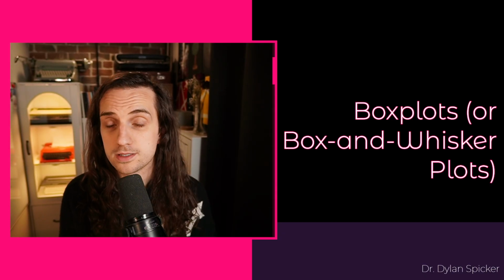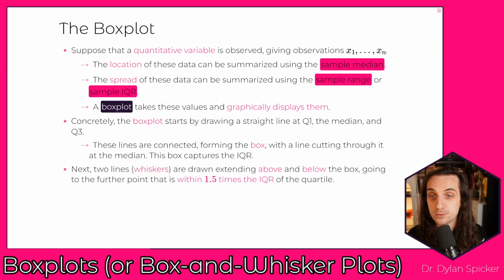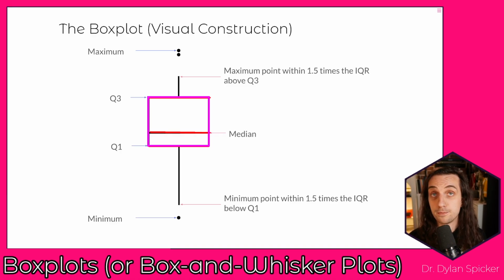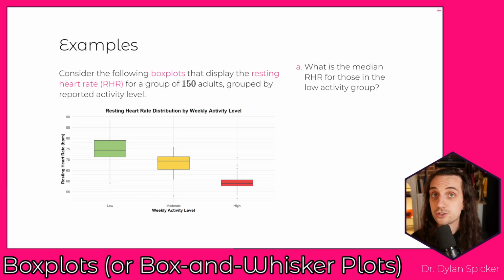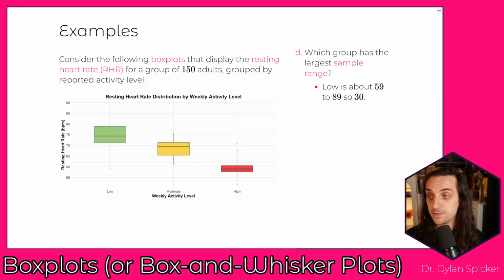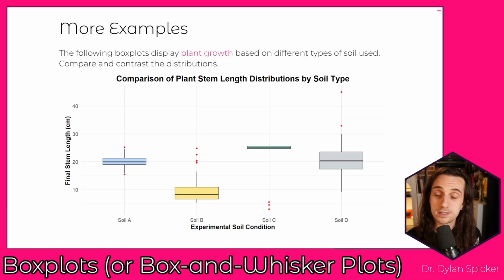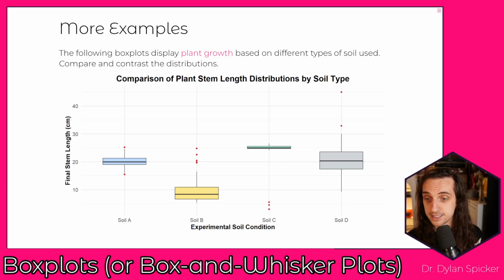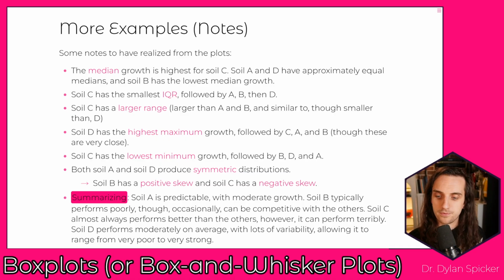Boxplots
In it, we discuss the  construction and interpretation of boxplots. We emphasize their utility in comparing multiple distributions to one another, easily.